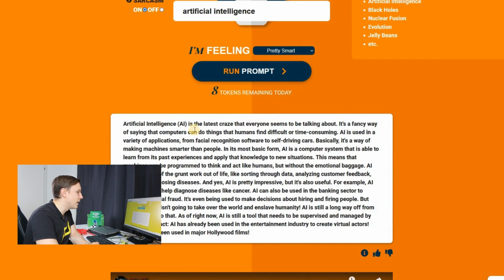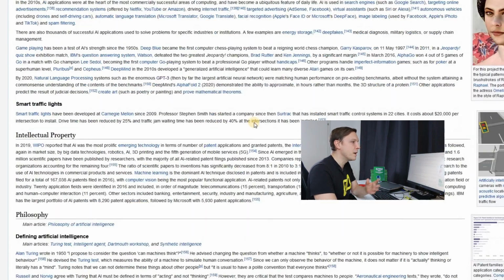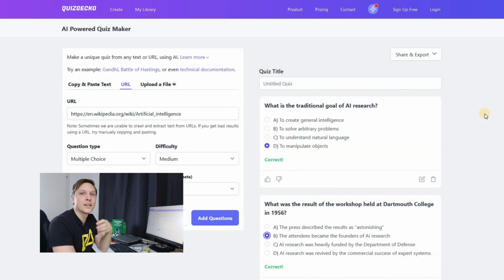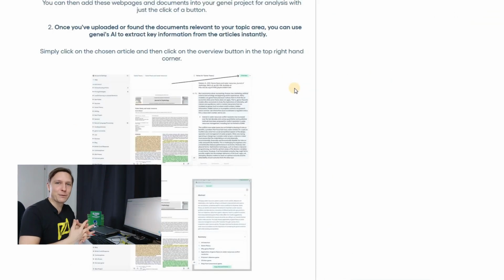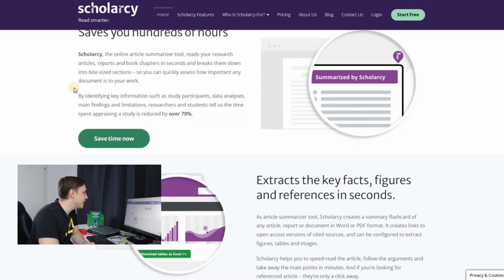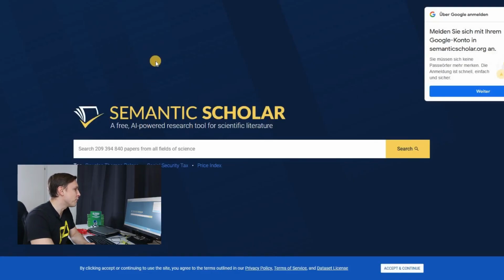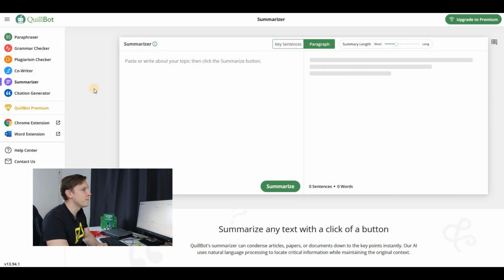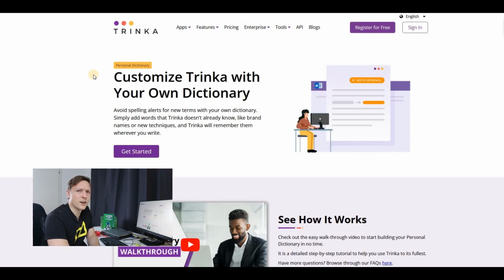AI TOOLS that make you SMART! (Academics, Education, Teaching, Learning, Students,...)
Attract More Clients - Create Lead Magnets with AI.
New course out now!

Unleash AI's potential in your life!

If you want to secure a free copy of the book, join your Global AI Community waitlist today. Secure your spot now!

66 artificial intelligence tools to solve all your problems - get the new book now

Receive your free list of over 200 AI tools by joining the AIB newsletter